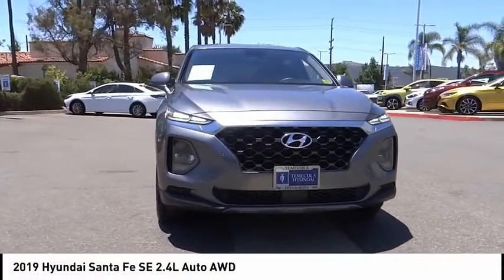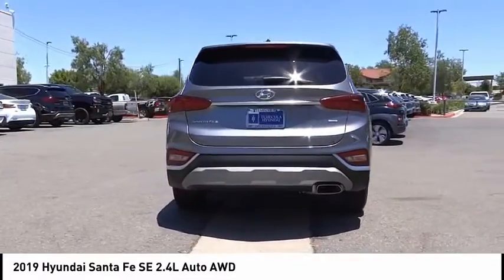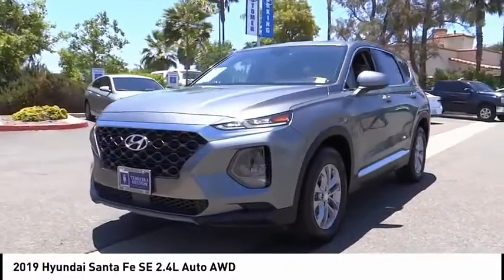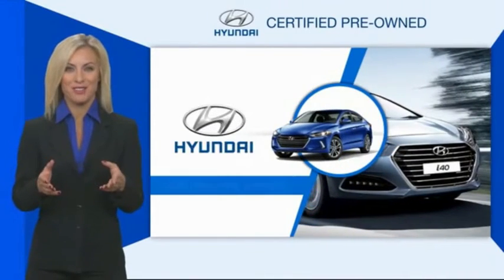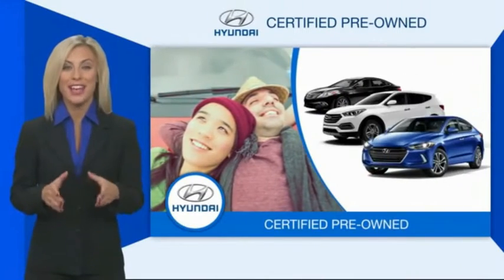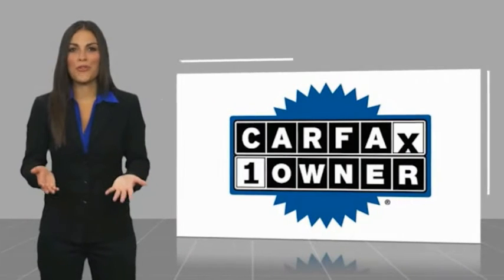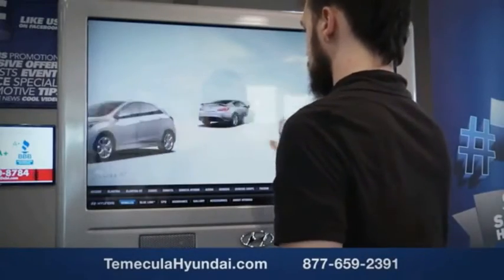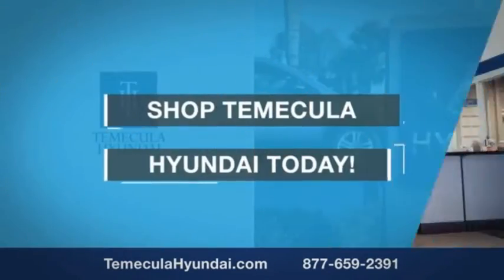2019 Hyundai Santa Fe TEMECULA MURRIETA MENIFEE HEMET CORONA ESCONDIDO R3830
2019 Hyundai Santa Fe SE 2.4L AUTO AWD

Temecula Hyundai
27430 Ynez Rd.

TEMECULA HYUNDAI PROUDLY SERVING TEMECULA, MURRIETA, MENIFEE, HEMET, CORONA, ESCONDIDO, AND SURROUNDING SOUTHERN CALIFORNIA LOCATIONS. THIS GRAY 2019 Hyundai SANTA FE IS EQUIPPED WITH A Engine: 2.4L GDI E-CVVT 16-Valve 4-Cylinder -inc: Idle Stop & Go (IGS), AUTOMATIC TRANSMISSION, AND RECEIVES AN ESTIMATED 21 City/27 Hwy MPG. 2019 Hyundai SANTA FE SE 2.4L AUTO AWD Priced below KBB Fair Purchase Price! **Hyundai Certified** Blind Spot Detection, Android Auto / Apple CarPlay, BlueTooth, Backup Camera. Certified. Hyundai Certified Pre-Owned Details: * Limited Warranty: 60 Month/60,000 Mile (whichever comes first) from original in-service date * 173+ Point Inspection * Warranty Deductible: $50 * Includes 10-year/Unlimited mileage Roadside Assistance with Rental Car and Trip Interruption Reimbursement; Please see dealers for specific vehicle eligibility requirements. 10-Year/100,000 Mile Hybrid/EV Battery Warranty * Roadside Assistance * Vehicle History * Powertrain Limited Warranty: 120 Month/100,000 Mile (whichever comes first) from original in-service date 21/27 City/Highway MPG CARFAX One-Owner. Clean CARFAX. This Vehicle is Located at: Temecula Hyundai, 27430 Ynez Road, Temecula, California 92591. Dealer Installed accessories are optional and may be purchased for an additional charge.All prices subject to government fees and taxes, any finance charges, any dealer document preparation charge, and any emission testing charge.While we make every effort to ensure the data listed here is correct, there may be instances where some of the factory rebates, incentives, options or vehicle features may be listed incorrectly as we get data from multiple data sources. PLEASE MAKE SURE to confirm the details of this vehicle (such as what factory rebates you may or may not qualify for) with the dealer to ensure its accuracy. Dealer cannot be held liable for data that is listed incorrectly. Stock #: R3830 | VIN: 5NMS2CAD4KH122465 | 2019 Hyundai Santa Fe SE 2.4L Auto AWD TRACTION CONTROL ALLOY WHEELS Temecula Hyundai FOR DRIVERS IN THE GREATER TEMECULA, MURRIETA, MENIFEE, HEMET, CORONA AND ESCONDIDO AREAS, YOUR SOURCE FOR INCREDIBLE HYUNDAI MODELS IS TEMECULA HYUNDAI 27430 YNEZ RD TEMECULA, CA 92591